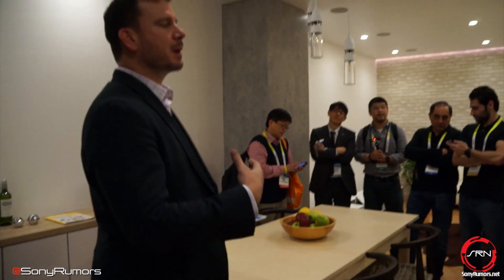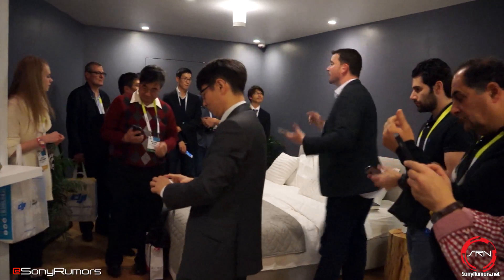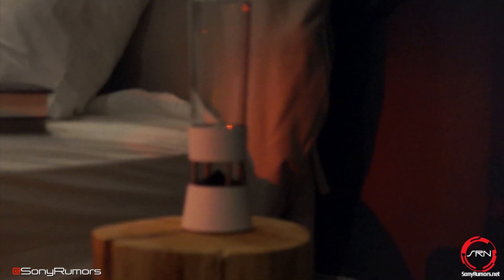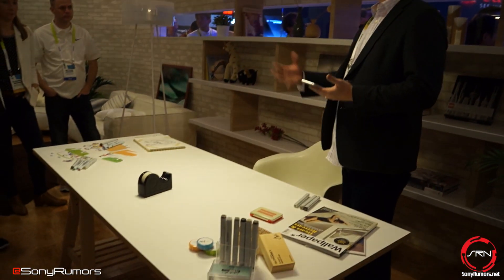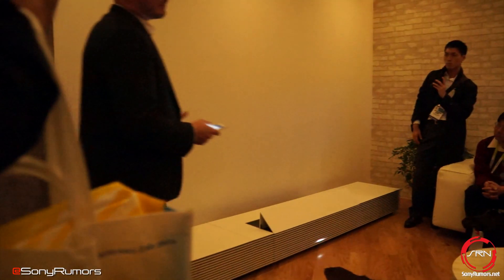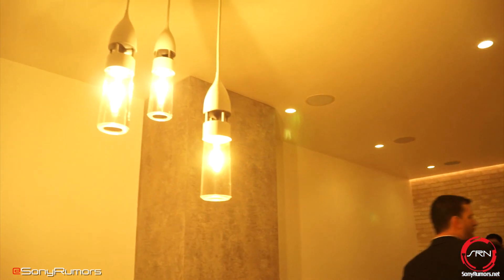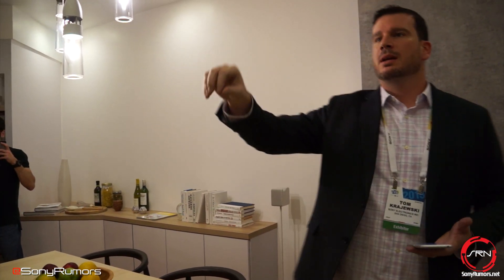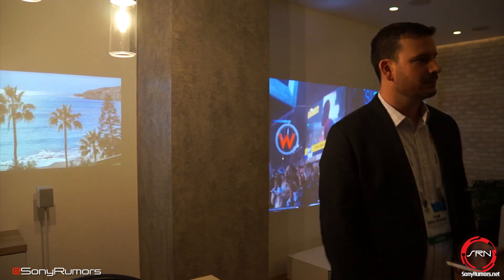Sony Life Space UX is the future of tech | CES 2015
Sony showed off its vision of the future with the Life Space UX which goes beyond technology and incorporates many of our electronics that we use today in unobtrusive designs with improved functionality. Give the video a watch and let me know if you think Life Space UX could be how our products in the future really work or if it's too funky.